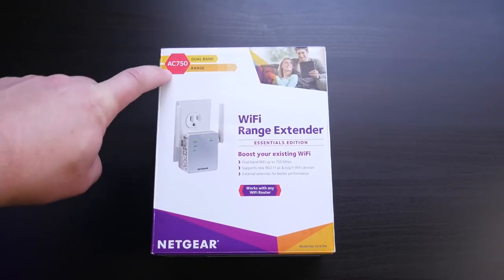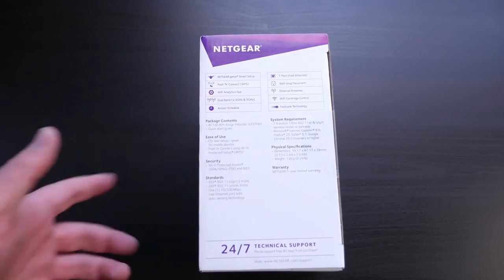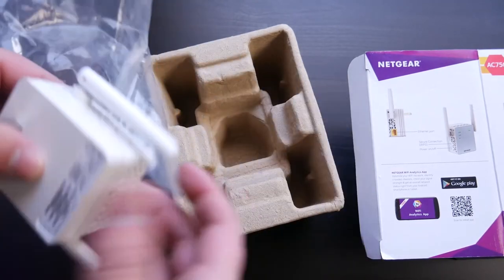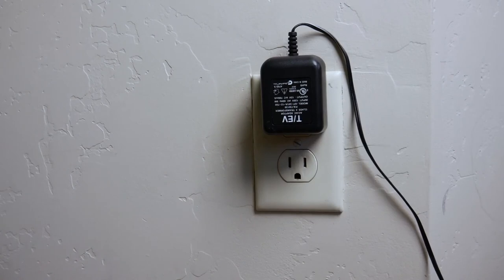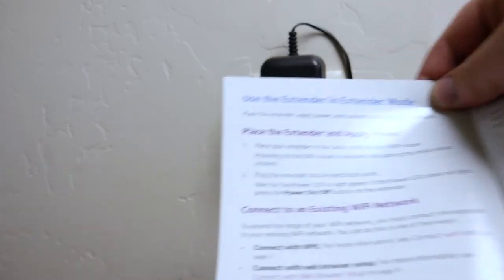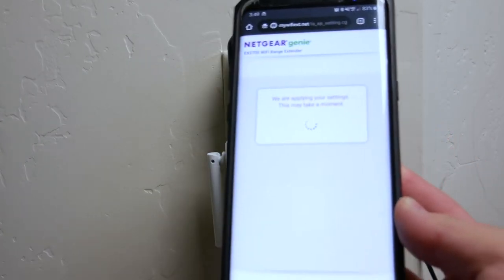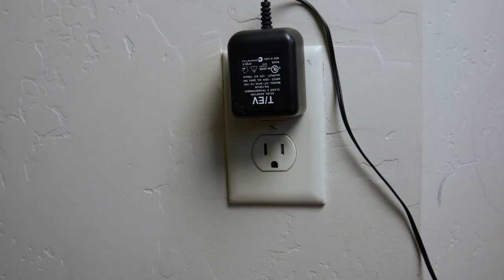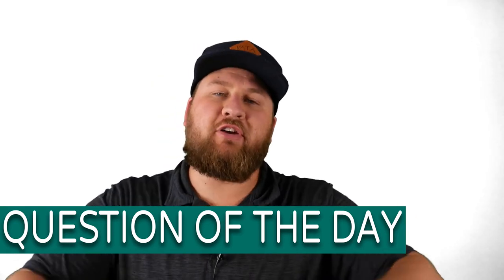Netgear EX3700 Wi-Fi Extender (1000 Sq.ft.Coverage) Unboxing & Setup⭐⭐⭐⭐⭐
🠟 LINK BELLOW